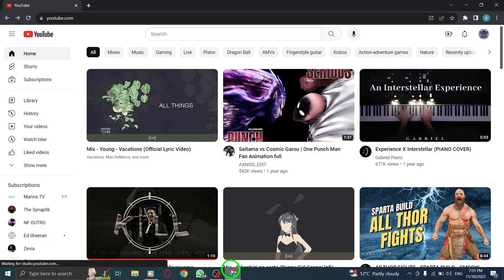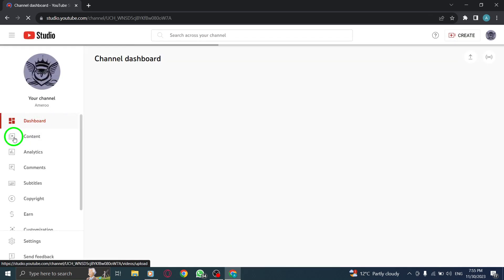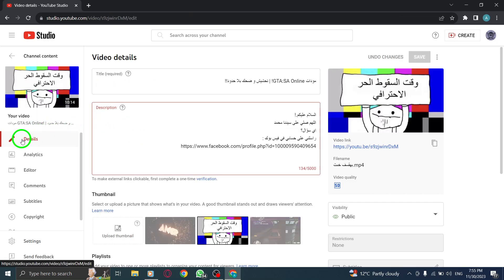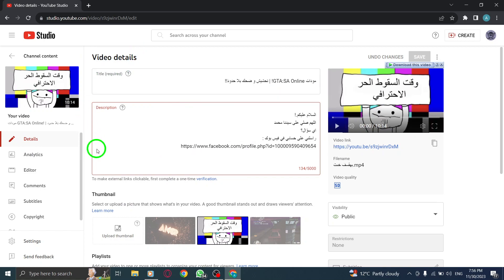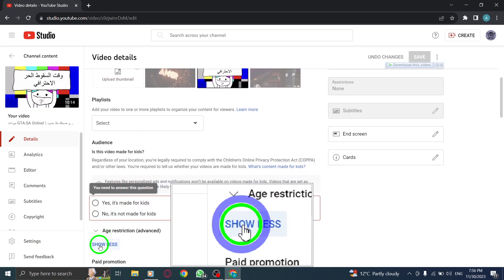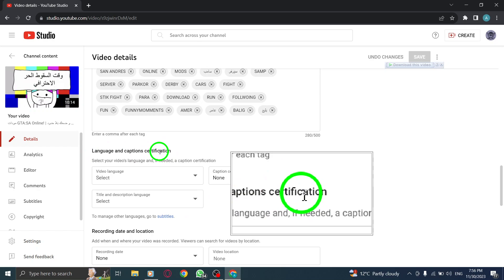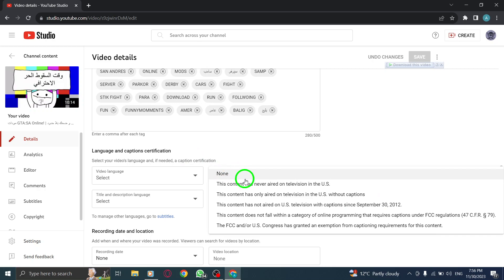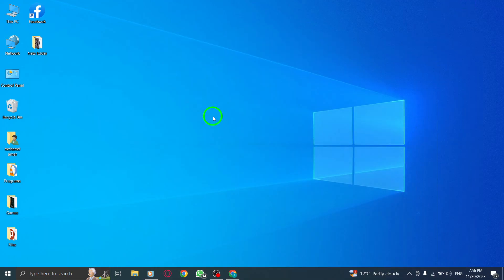How to Add Caption Certification on YouTube Video on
Looking to ensure accurate captions for your YouTube video? In this tutorial, we'll guide you through the process of adding caption certification to your video.

Step 1: Open YouTube Studio and navigate to the Content section.
Step 2: Select the video you want to work with.
Step 3: Click on Details to access the video's settings.
Step 4: Click on Show more to reveal additional settings.
Step 5: Under Language and captions certification, click on Caption certification.

Follow these steps to add caption certification to your YouTube video and provide accurate captions for your viewers.